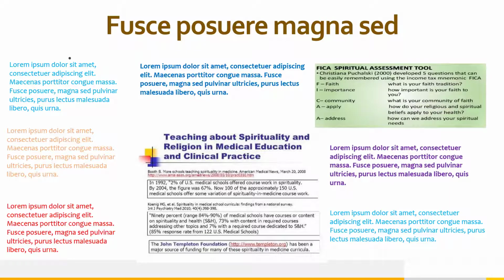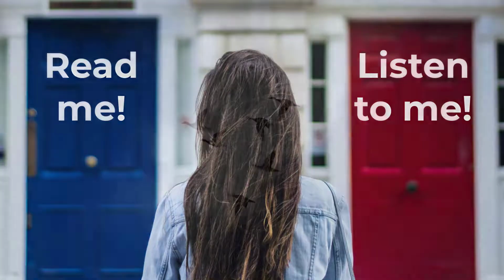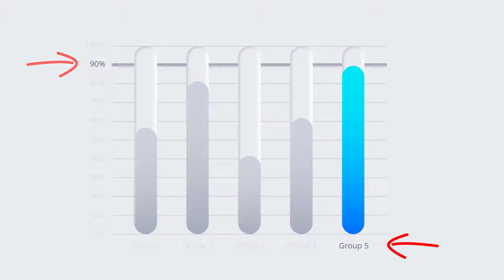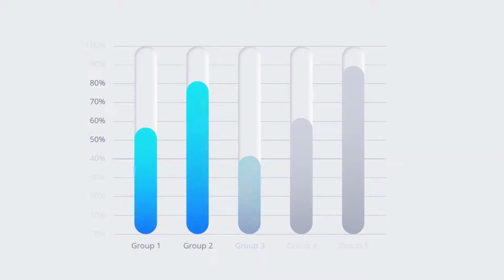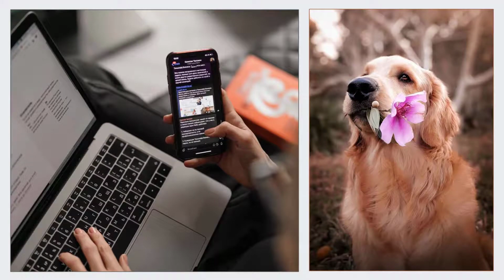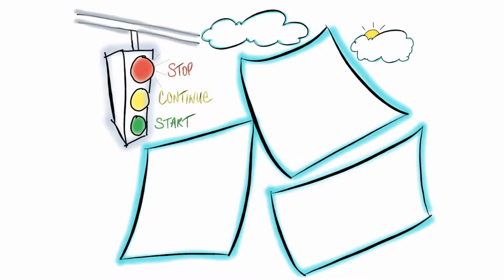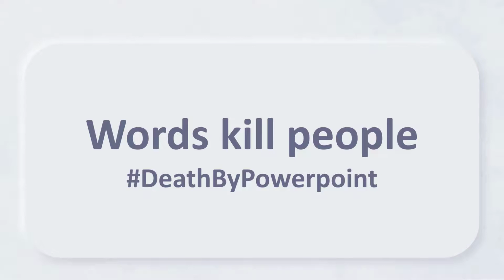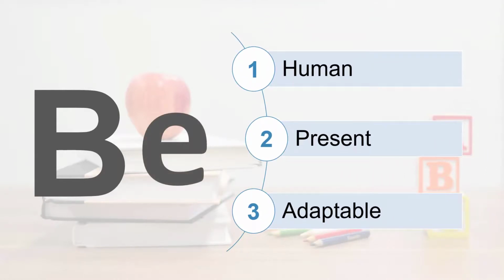How to give an effective and engaging webinar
In an era when education and training has largely gone virtual, webinars have become an effective method for disseminating information and educating audiences.  There is a good amount of preparation work that goes into planning and delivering a webinar that is engaging and effective.  Although planning a good webinar takes a lot of time, that effort will be well spent when you have an engaged audience.  This tutorial will help you discover effective tactics, checklists, tips and pointers.

What NOT to do - 1:10
The psychology of too much text on a slide - 1:32
Directing your viewers' vision - 2:10
Turn off: email, phone, dog - 4:15
Clock - 5:23
Avoid long (dramatic) pauses - 5:40
Take breaks to address questions - 6:13
Always have a sidekick - 7:05
Fail forward - 7:33
Start, Stop, Continue - 7:52
Invest in good audio - 8:35
Create landing pages - 9:24
To script, or not to script - 10:15
Words kill people - 11:52
Example - 12:52
     #1 - 13:16
     #2 - 14:22
     #3 - 15:59
How to end the slideshow - 19:00

Presenter Bio
Dr Sean Nufer is the director of teaching and learning and has given over 80 webinars on teaching and learning, educational technology, and accessibility.